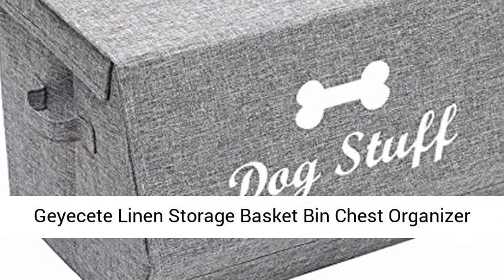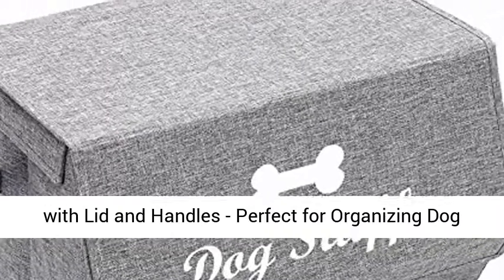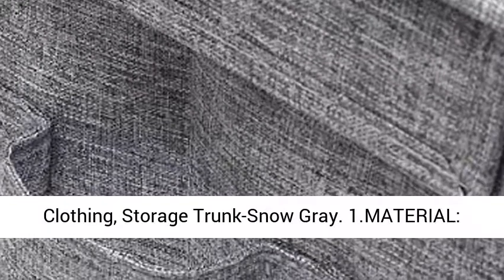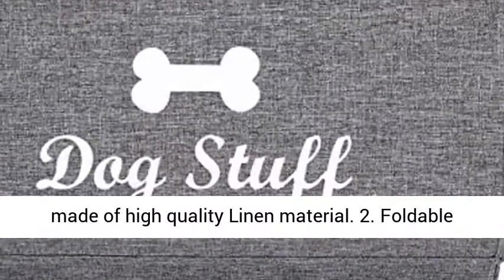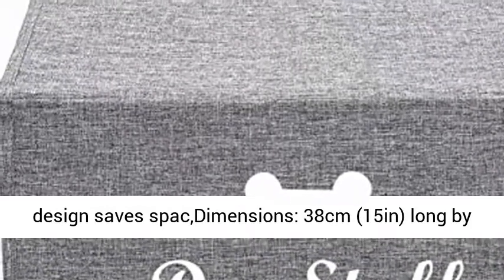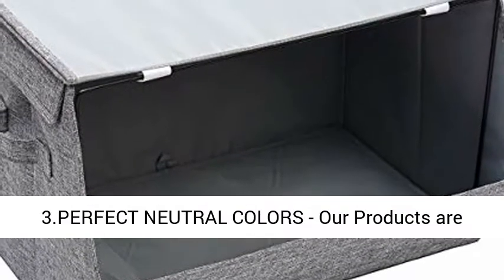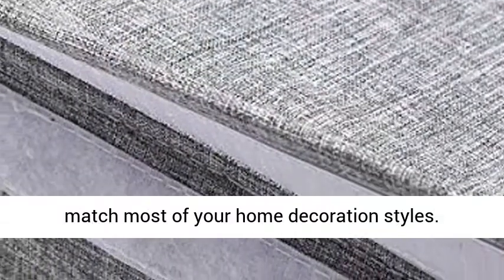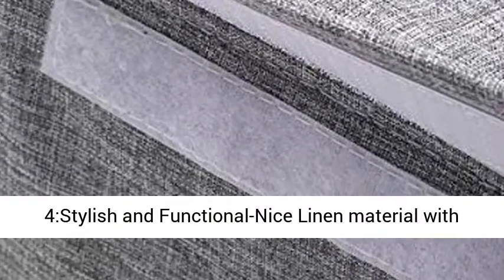Geyecete Linen Storage Basket Bin Chest Organizer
1.MATERIAL: 100% Eco-friendly Linen, Dog Apparel Storage /bin made of high quality Linen material.
2. Foldable design saves spac,Dimensions: 38cm (15in) long by 26.5cm (10.5in) wide and 25cm (10in) high.
3.PERFECT NEUTRAL COLORS - Our Products are designed with perfect neutral colors which would match most of your home decoration styles.
4:Stylish and Functional-Nice Linen material with two handles, cute and keeps Dog Apparel mess manageable, easy for parents to get all Apparel out.
5.CARE: durable and long-lasting use. Wipe clean with a damp cloth.